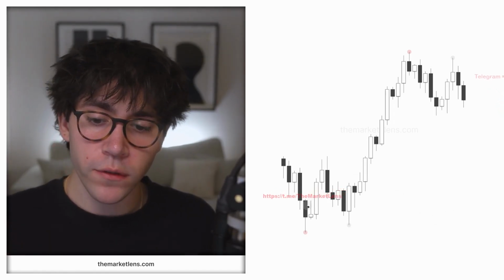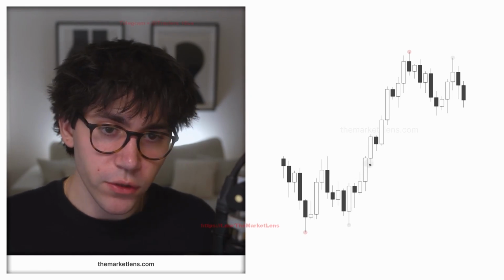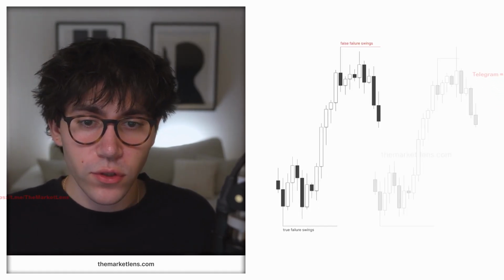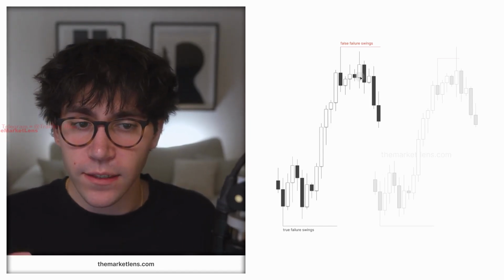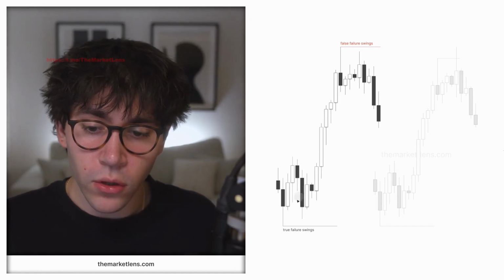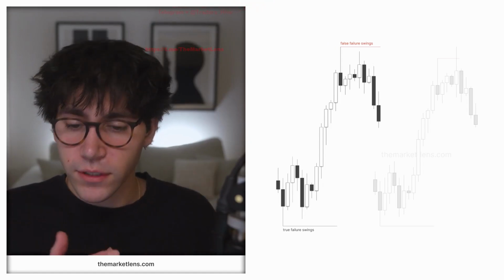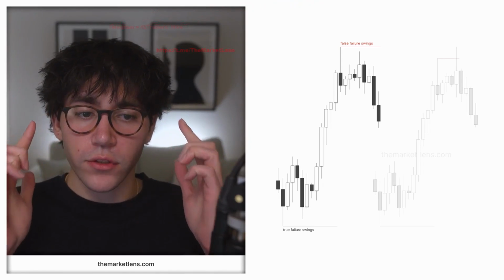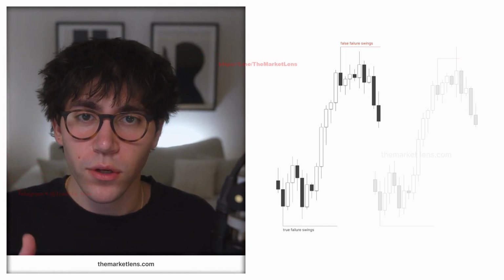Failure Swing ICT Consept YOU SHOULD KNOW!!